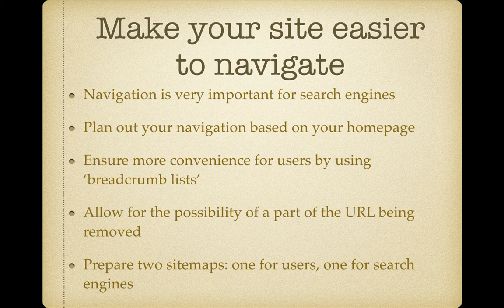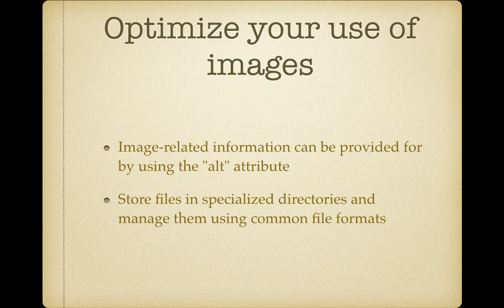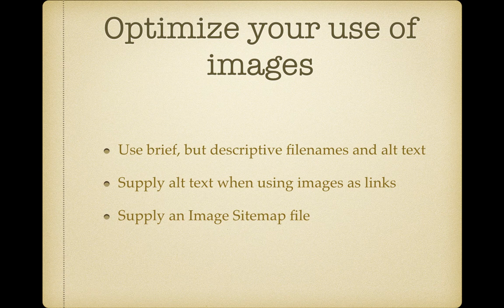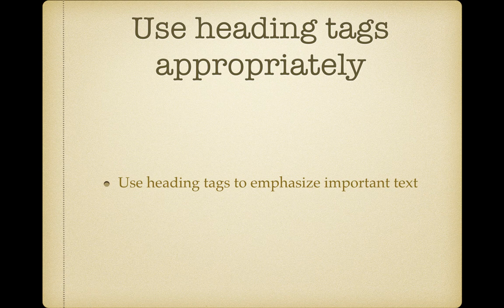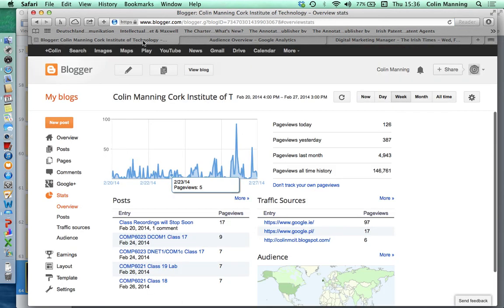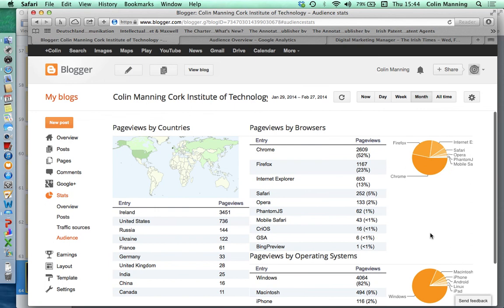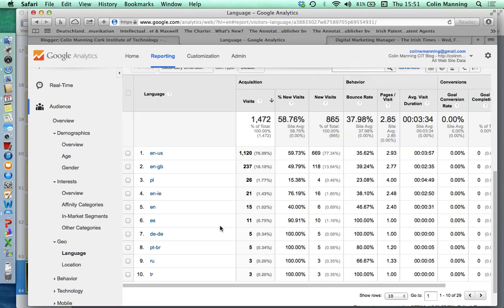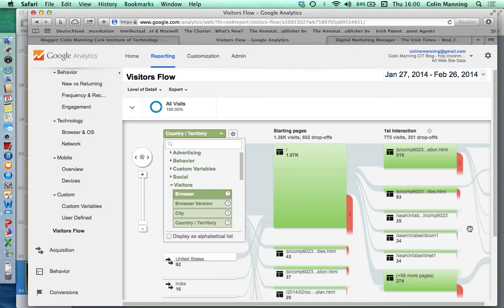comp6023 dcom1 20 20140427